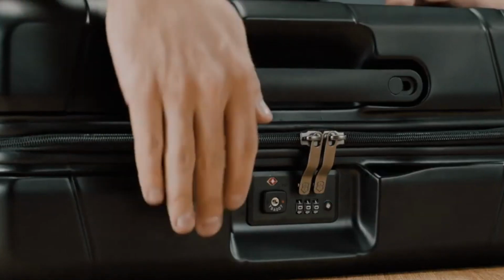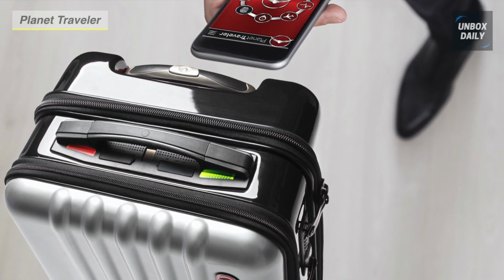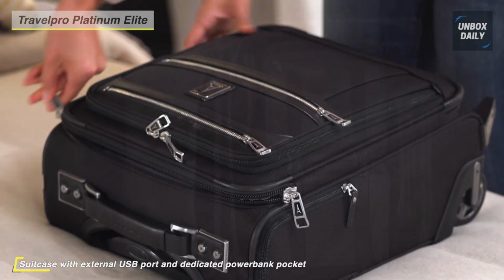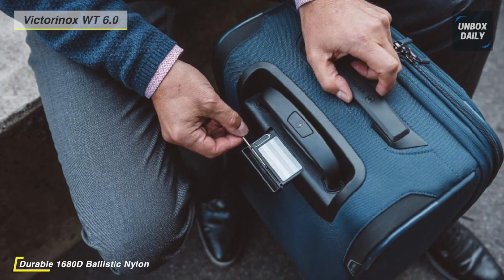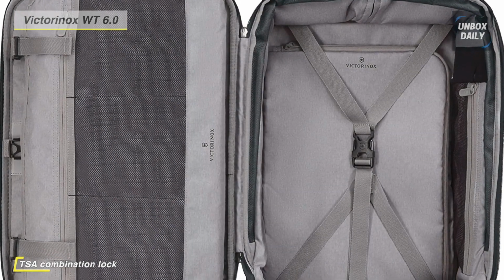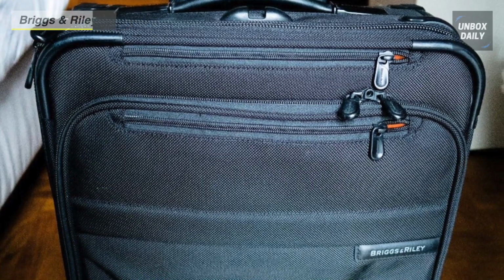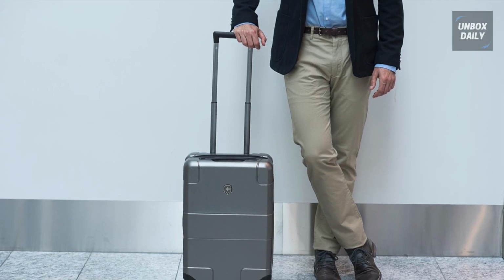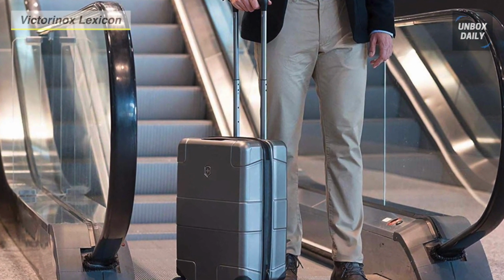TOP 6: BEST Smart Luggage [2020] | Suitcases With Charging Ports For Travel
• Planet Traveler
• Travelpro Platinum Elite
• Victorinox WT 6.0
• Briggs & Riley Baseline
• Travelpro Crew 11-Softside
• Victorinox Lexicon

TIMESTAMPS

Traveling can be either a pleasure or a pain, and the luggage you use to carry your stuff is one of the most important factors in determining which. While companies have made advancements in materials and design, suitcases really haven’t evolved much since their modern beginning in the early 1900s. But luggage is certainly getting smarter, and the options for connected suitcases are beginning to take hold. These are the best smart luggage 2020.

Hello Dear,
Unbox Daily is my part-time effort (yet a serious one) to create rankings of great products after doing proper due diligence. Besides looking at other similar reviews, I use my own hands-on experience and real customer reviews to craft my videos. Spending up to 5 hours on research for each video, all my efforts are spent picking the best products out for you. My brother helps me with editing, and I hope he improves day by day.